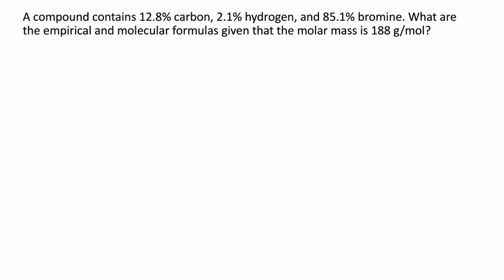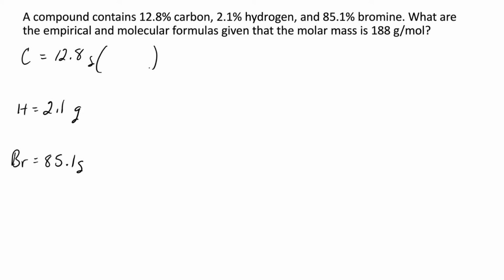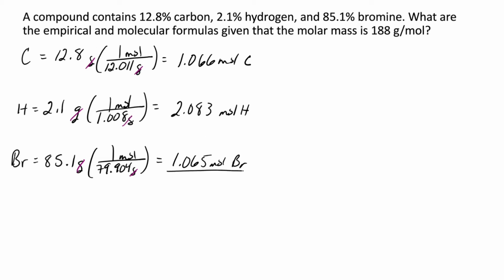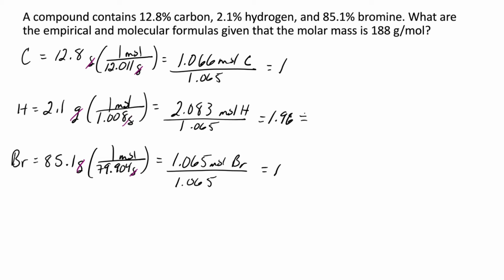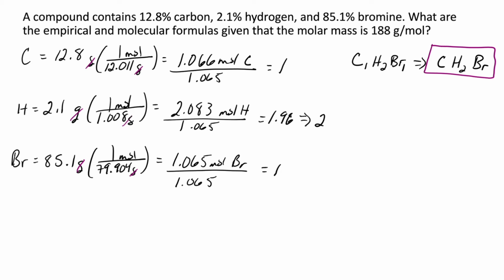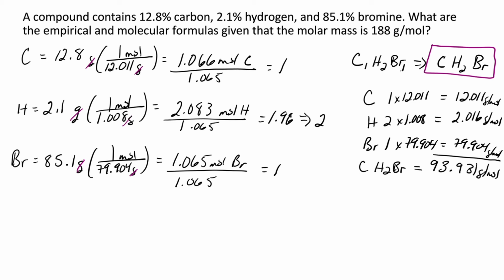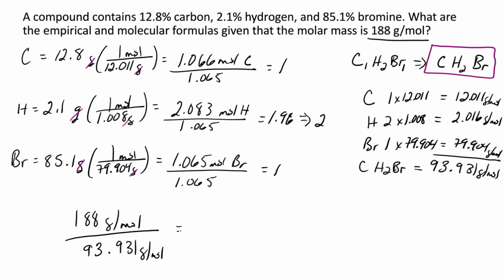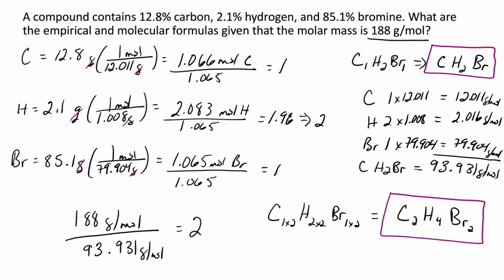Part 1 Molecular Formulas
This video finds the empirical formula from the given percentages. Then, use that information and a given molar mass to find the molecular formula. See [Part 2] Molecular Formulas to determine the molecular formula from a given empirical formula and molar mass.